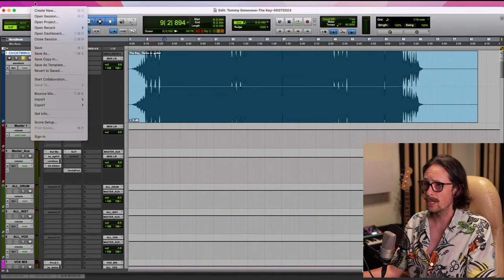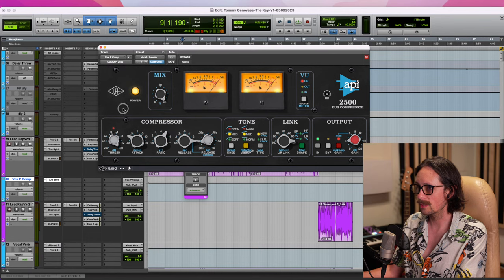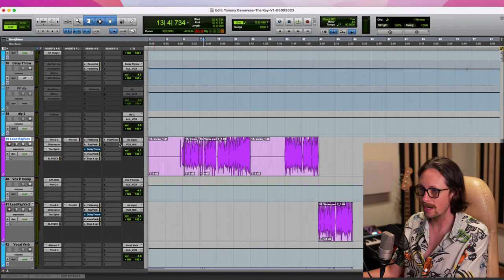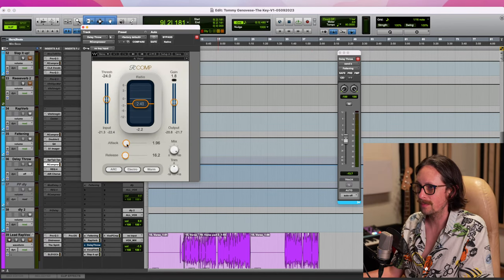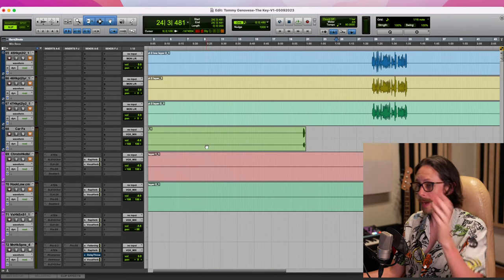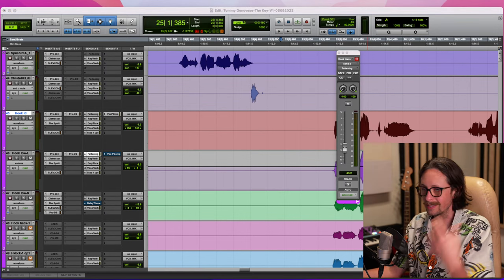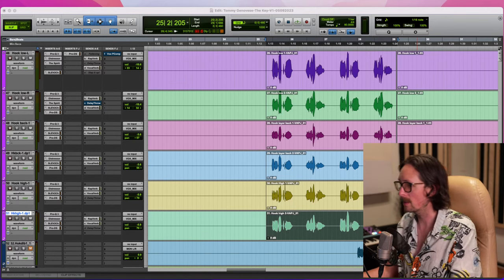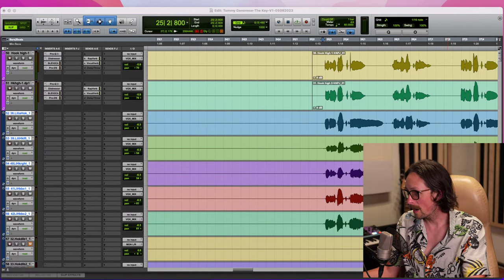LIVE MIXING SESSION | HIP HOP | PRO TOOLS Pt. 3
Today, I’m diving into a Hip Hop style track and building the mix!

We are getting into gain staging, master buss plugins, mixing into your master buss, editing vocals, compression, fx, and a ton more.

If you get something from the stream, PLEASE SHARE THE SHOW!

Drop any questions into the comments as we go!